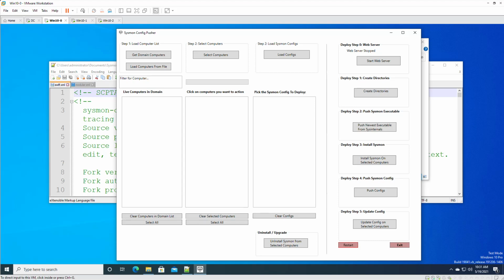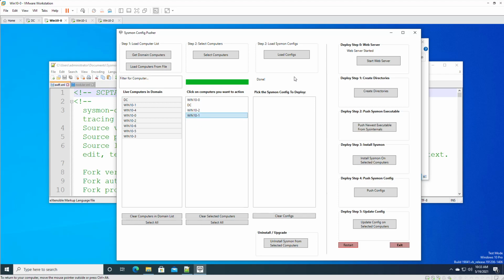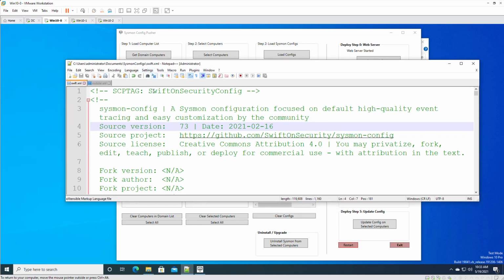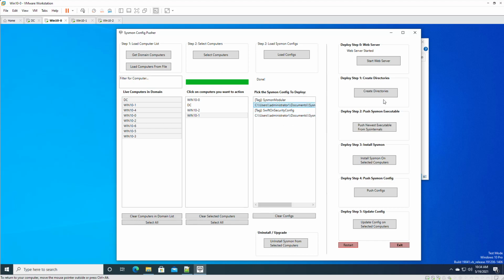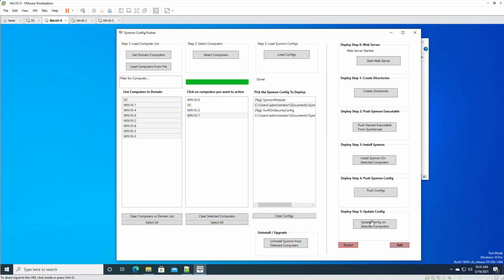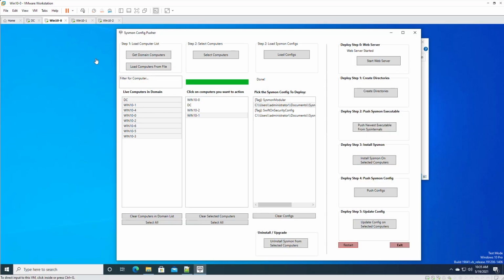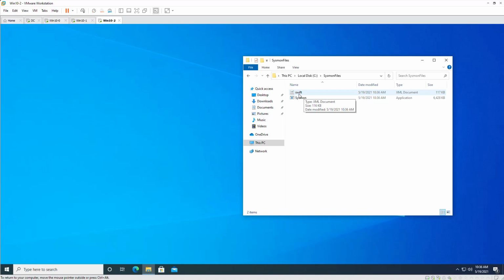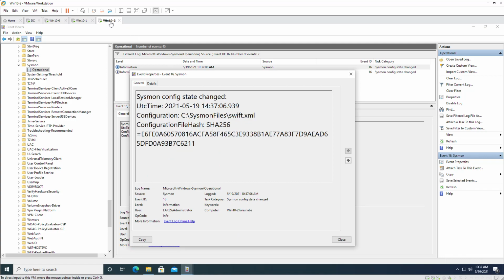SysmonConfigPusher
Brief demo showing Sysmon Config Pusher Usage